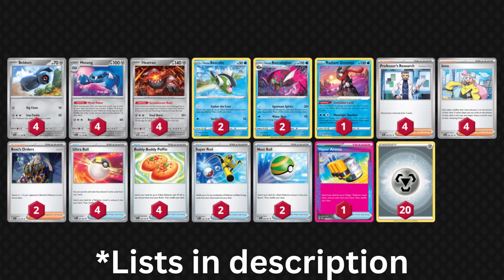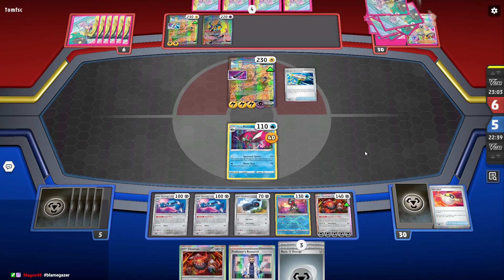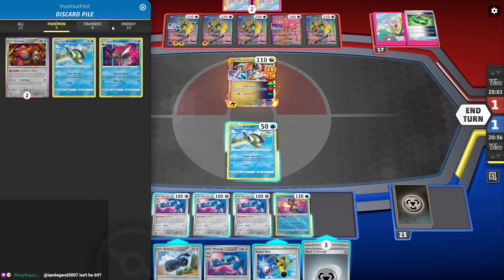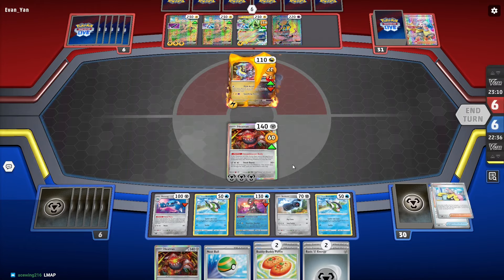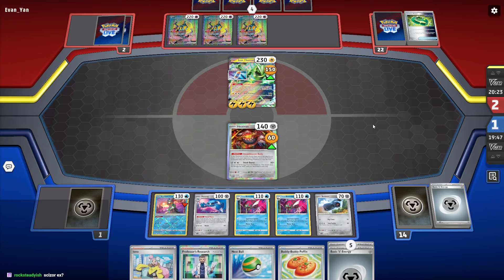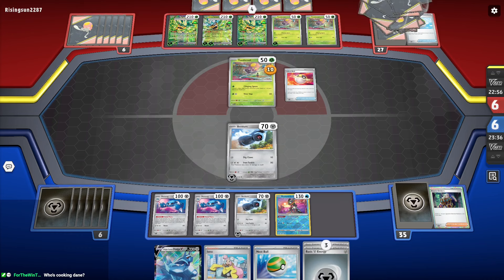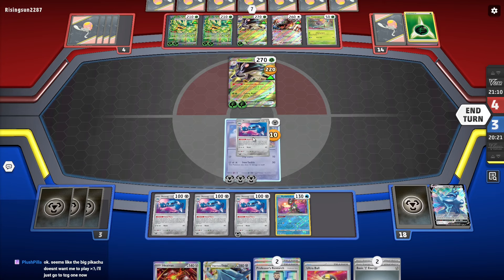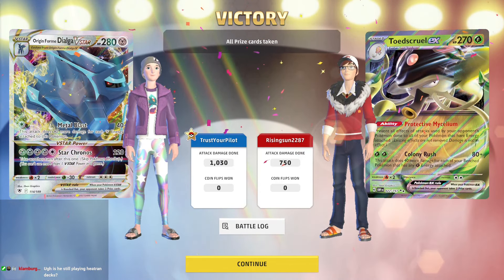New Heatran ABSOLUTELY BODIES ex Decks!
It wasn't just FTW who made a Heatran deck! It was also LDF! How dare they build a deck around a card that I built a deck around!

Intro - 0:00
Game 1 w/ Basculegion - 1:06
Game 2 w/ Basculegion - 11:38
Game 3 w/ Dialga VStar - 22:50

HEATRAN BASCULEGION DECK LIST:

Pokémon: 6
4 Beldum TEF 113
4 Metang TEF 114
4 Heatran TWM 123
2 Hisuian Basculegion LOR 45
2 Hisuian Basculin ASR 43
1 Radiant Greninja ASR 46

Trainer: 8
4 Ultra Ball PAF 91
4 Buddy-Buddy Poffin TEF 144
4 Professor's Research PAF 88
1 Hyper Aroma TWM 152
2 Super Rod PAL 188
4 Iono PAF 80
2 Nest Ball PAF 84
2 Boss's Orders PAL 172

Energy: 1
20 Basic {M} Energy SVE 8

HEATRAN DIALGA VSTAR DECK LIST:

Pokémon: 6
2 Origin Forme Dialga VSTAR ASR 114
4 Beldum TEF 113
4 Metang TEF 114
2 Heatran TWM 123
2 Origin Forme Dialga V ASR 113
1 Radiant Greninja ASR 46

Trainer: 9
4 Ultra Ball PAF 91
3 Buddy-Buddy Poffin TEF 144
4 Professor's Research PAF 88
3 Super Rod PAL 188
4 Iono PAF 80
1 Pokégear 3.0 SVI 186
3 Nest Ball PAF 84
1 Unfair Stamp TWM 165
2 Boss's Orders PAL 172

Energy: 1
20 Basic {M} Energy SVE 8